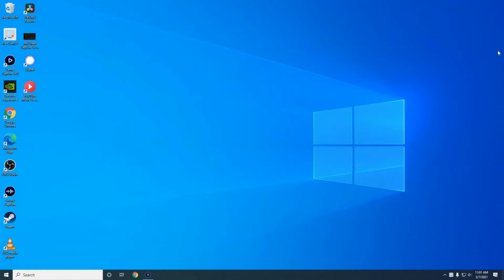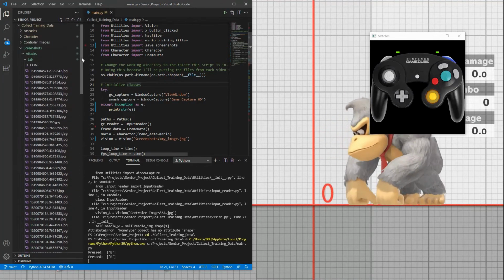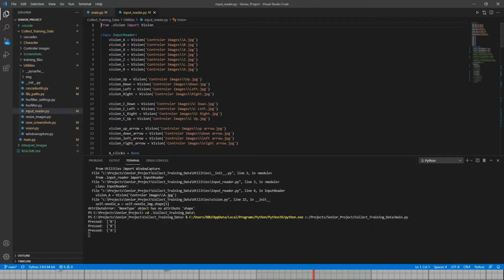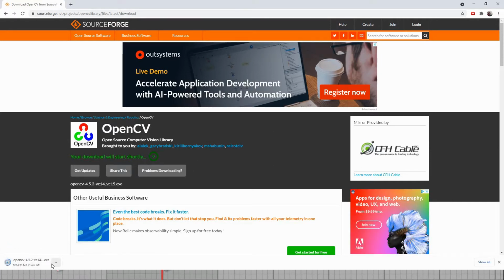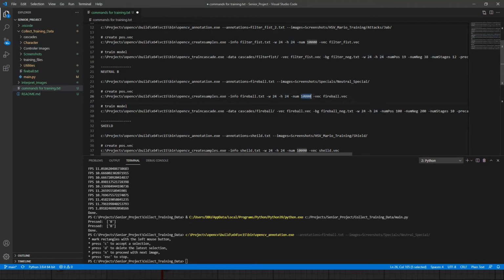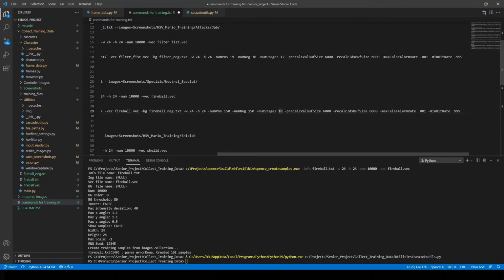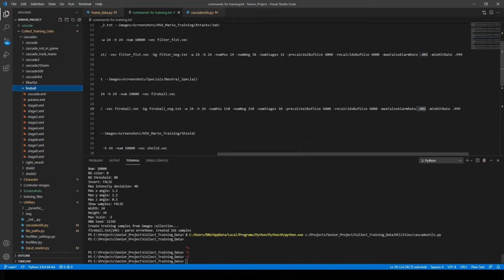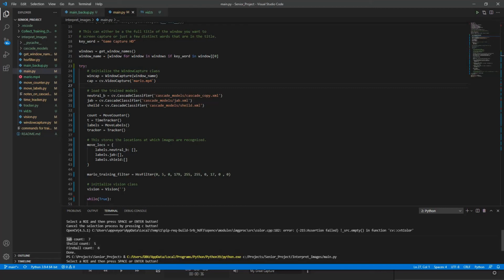SSBU Image Recognition with OPENCV (Senior Project)